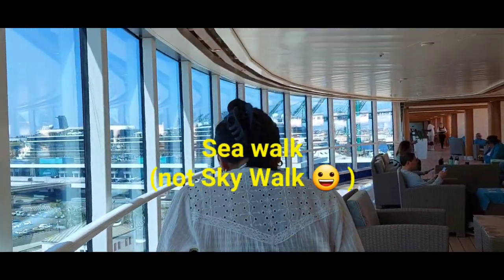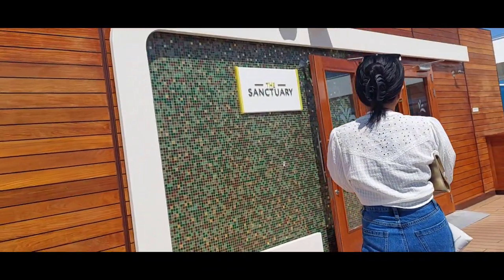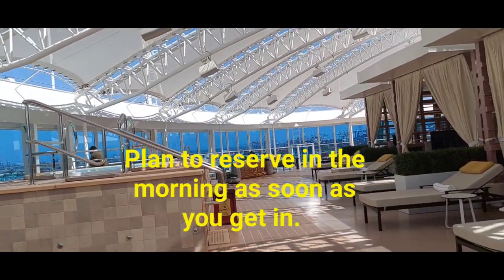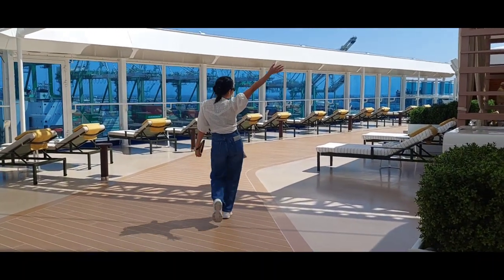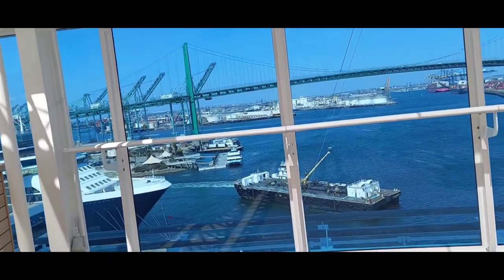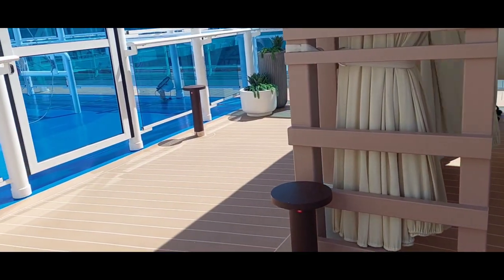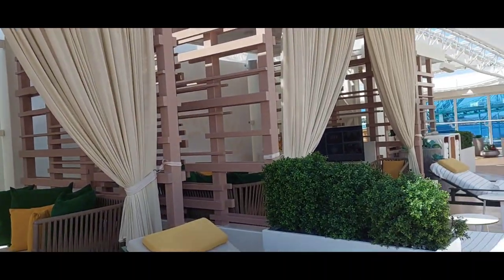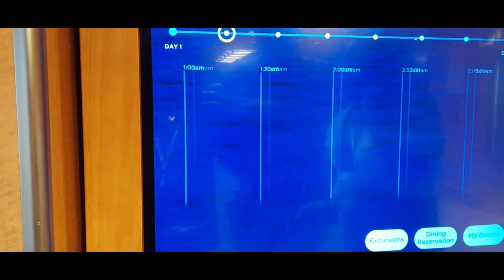Discovery Princess Sea Walk & Sanctuary Day 1 Mexican Riviera Cruise. Is it worth it?